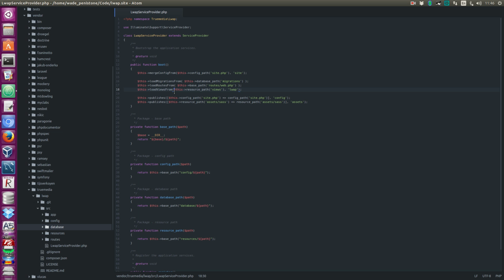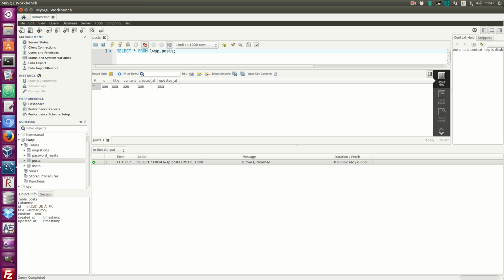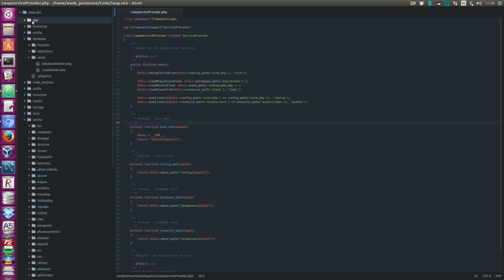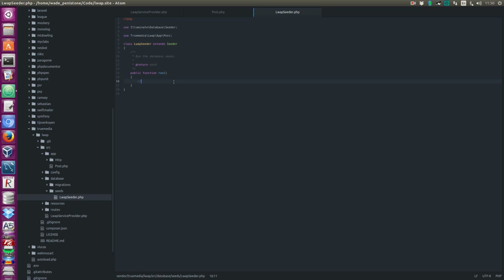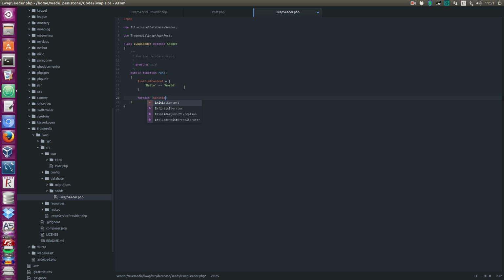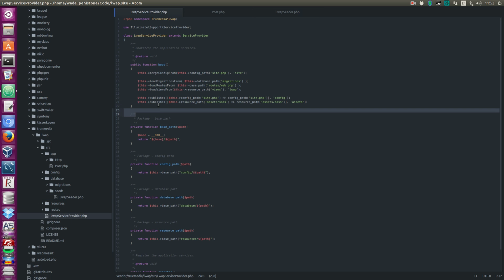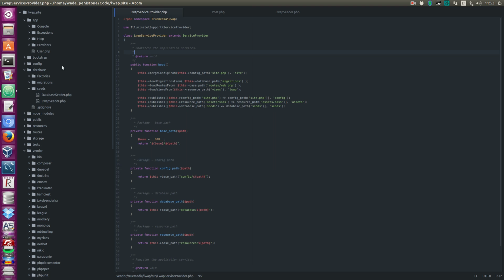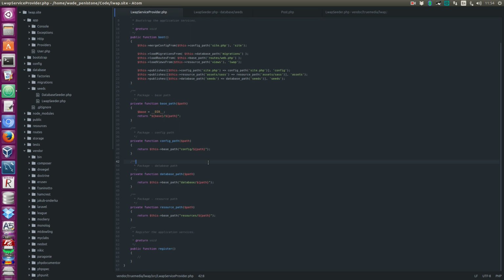LWAP (Laravel website as package) - Seeding (Part 10)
This tutorial covers the practice of seeding, with the common usage of inserting initial data into the database that can run using a process seperate to migrations (to allow different use case scenarios).

Seeding is recommended for sample data (ideally paired with model factories which I will cover in a future tutorial), so that new and existing developers to a project can see a site as roughly intended once operational instead of a blank canvas.